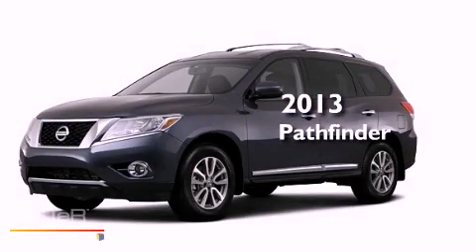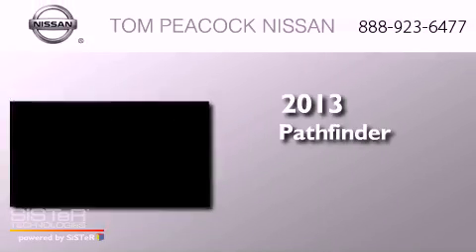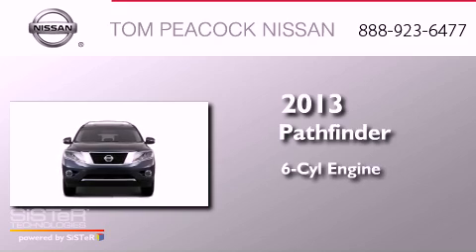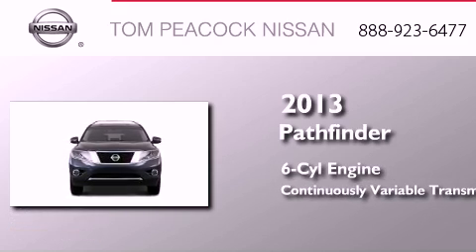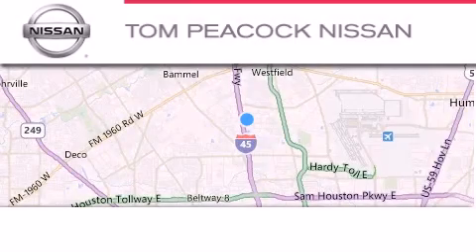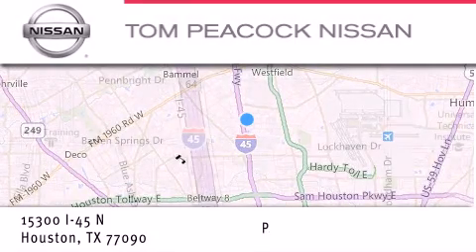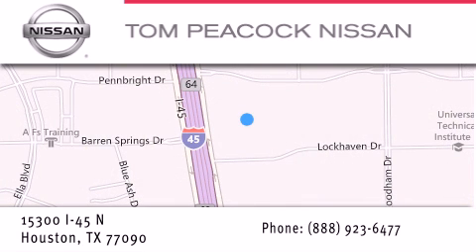2013 Nissan Pathfinder Houston TX 77090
Year : 2013
 Make : Nissan
 Model : Pathfinder
 Engine : 3.5L 6 Cyl. Sequential-Port F.I.
 Trans . : Cont. Variable Trans.
 Exterior : Dark Slate
 Miles : 58

 Stock : 110919